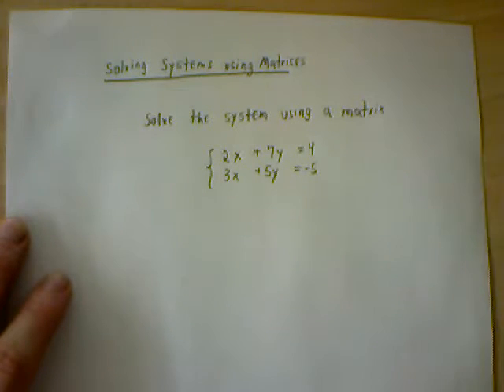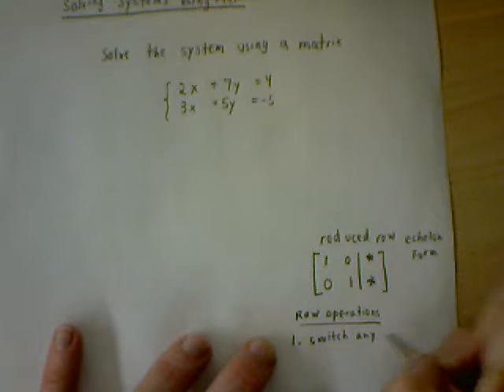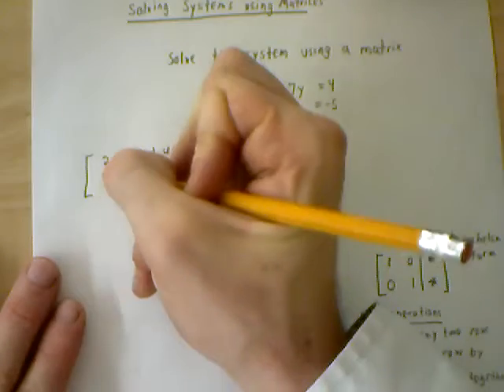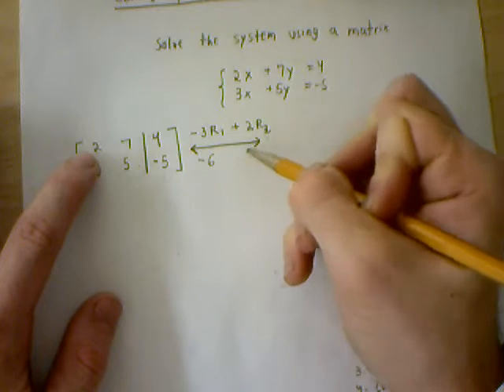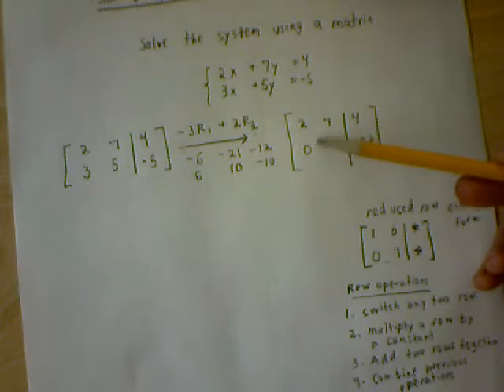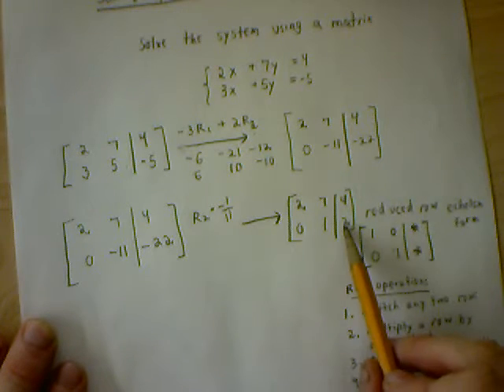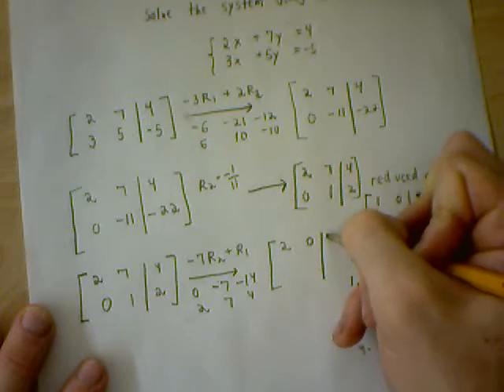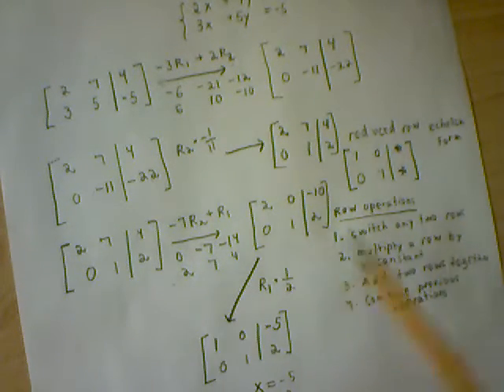Solving Two-Variable Systems Using Matrices (Video 2)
Second example for solving two-variable systems using matrices